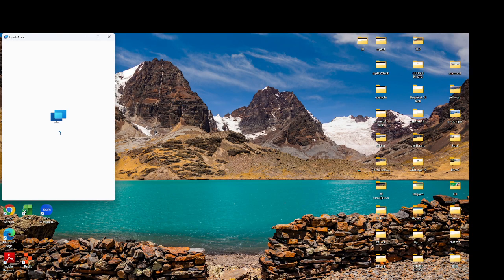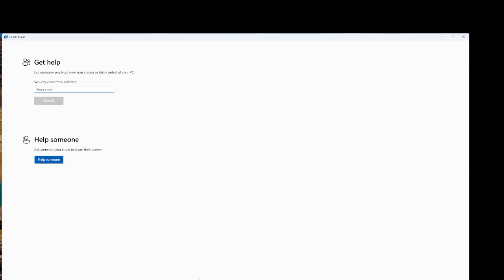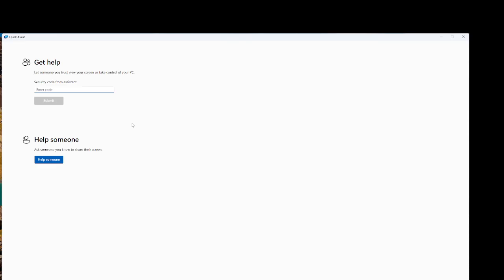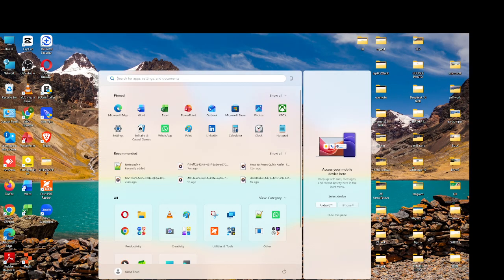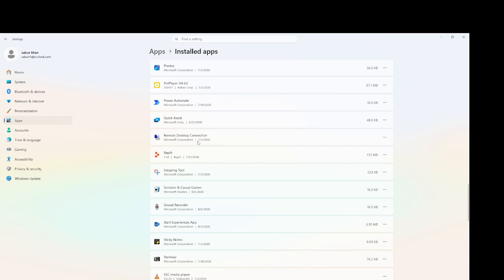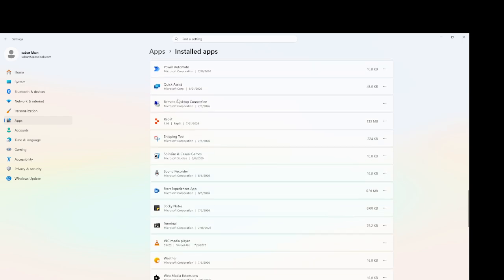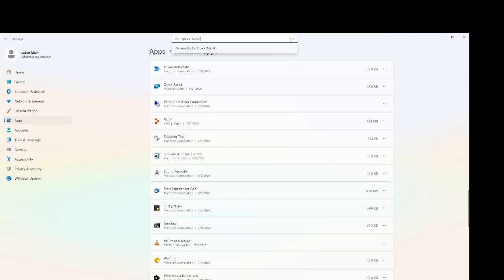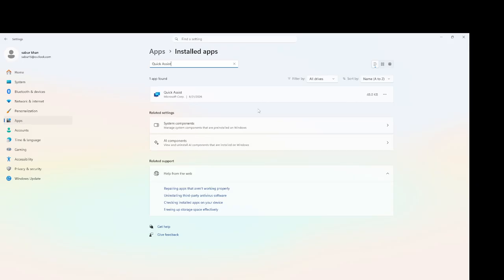How to Find Quick Assist in Windows Full Guide 2026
Learn how to find Quick Assist on Windows 11. This quick guide shows you how to open Quick Assist using Windows Search or the Start menu.